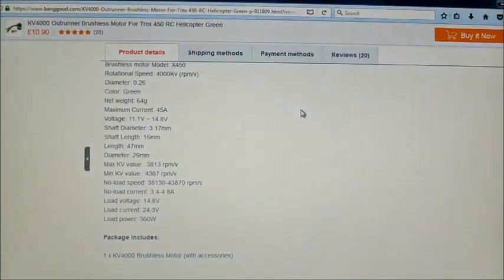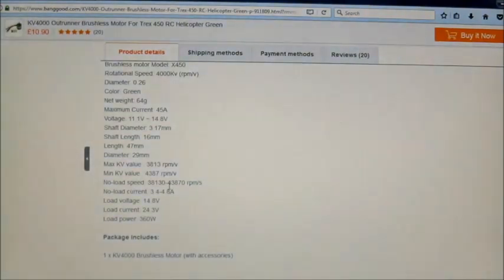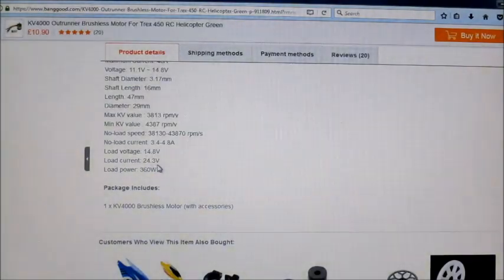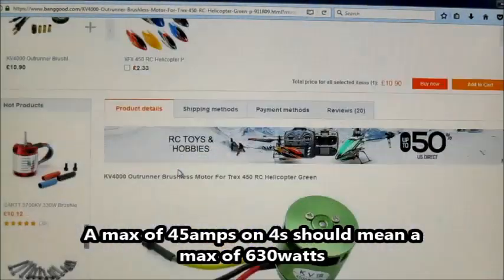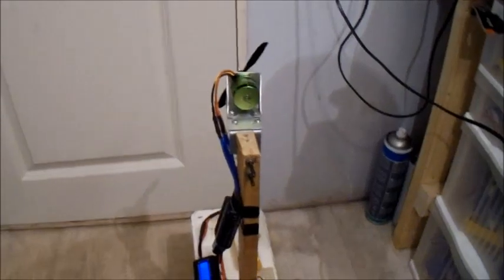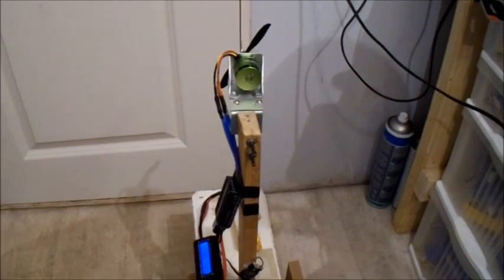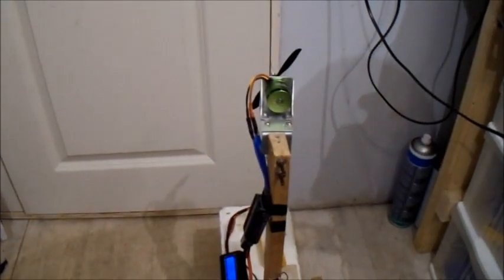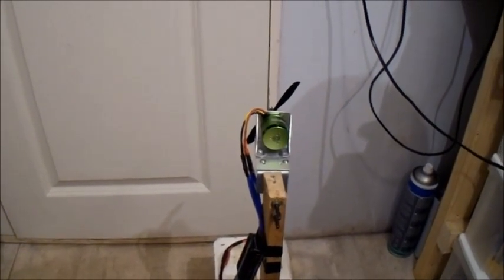4000kv TRex 450 Helicopter Motor Thrust Test Motor Test of the Week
Trying this 4000kv motor on 3s and 4s with a few propellers